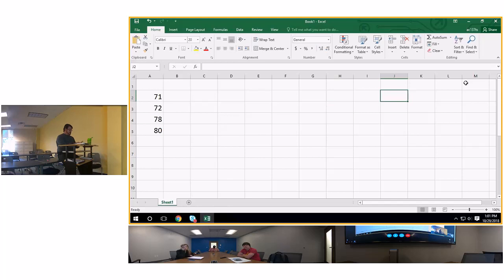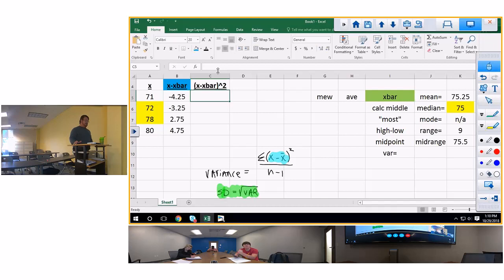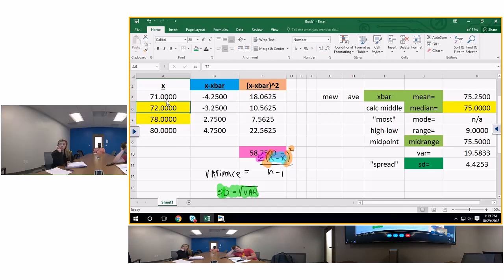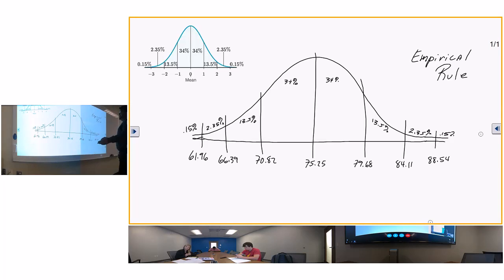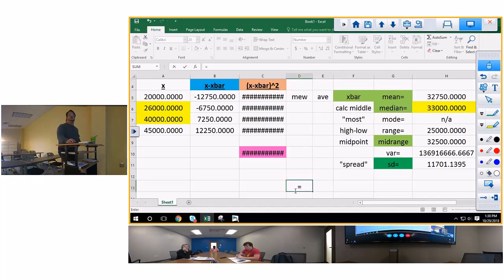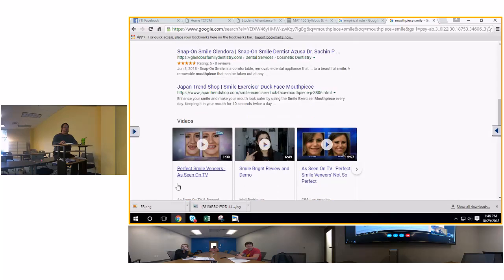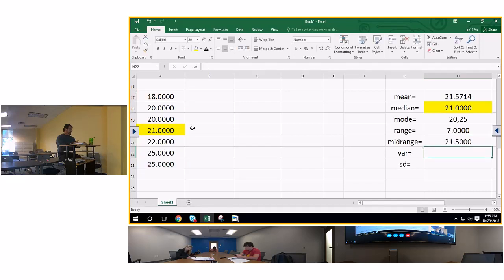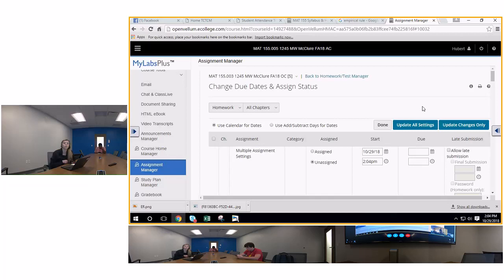OC139TS, Johnson, Sarah E , Gilstrap Monday, October 29, 2018 1 00 08 PM